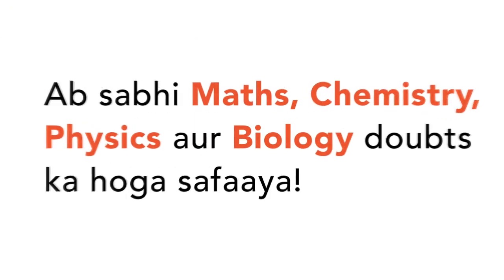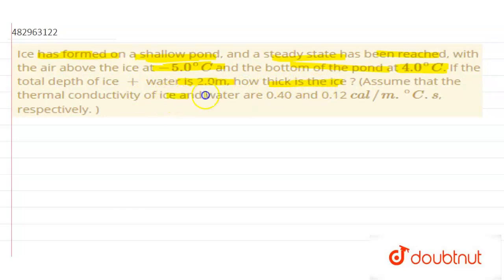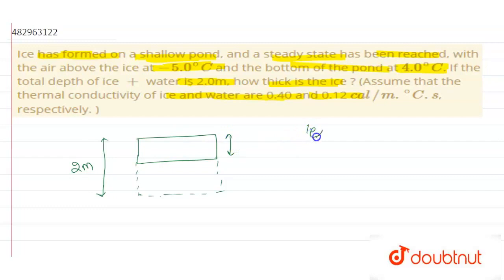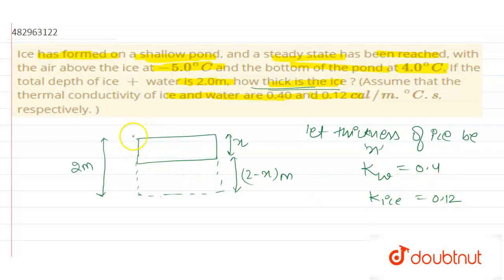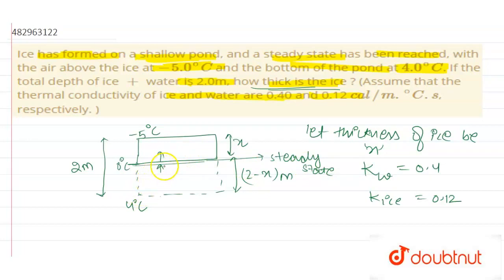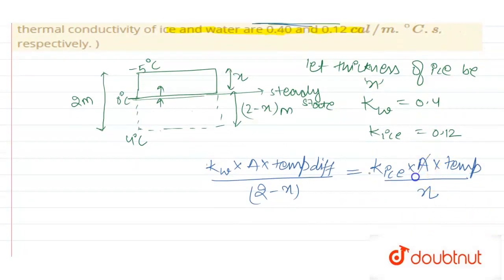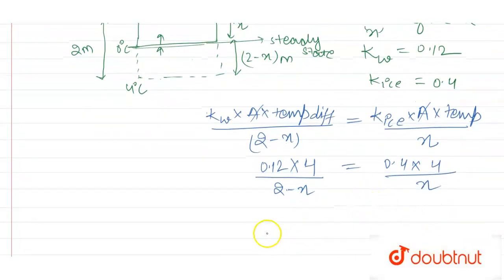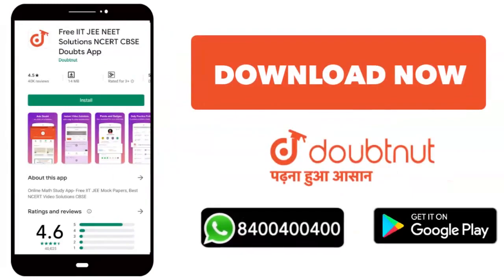Ice has formed on a shallow pond, and a steady state has been reached, with the air above the ic...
Ice has formed on a shallow pond, and a steady state has been reached, with the air above the ice at - 5.0^(@)C and the bottom of the pond at 4.0^(@)C. If the total depth of ice + water is 2.0m, how thick is the ice ? (Assume that the thermal conductivity of ice and water are 0.40 and 0.12 cal//m.^(@)C.s, respectively. )
Class: 12
Subject: PHYSICS
Chapter: HEAT-MEASUREMENT AND TRANSFER
Board:IIT JEE

👉 Have Any Query? Ask Us.